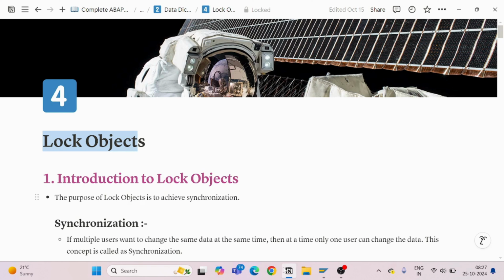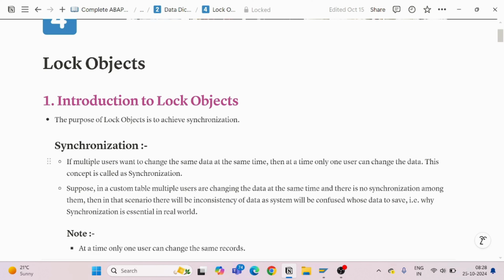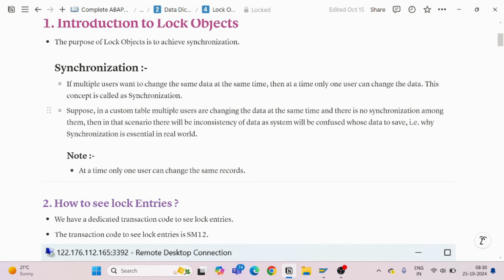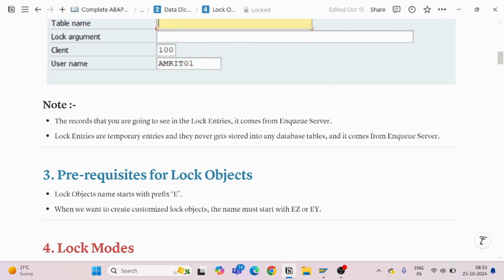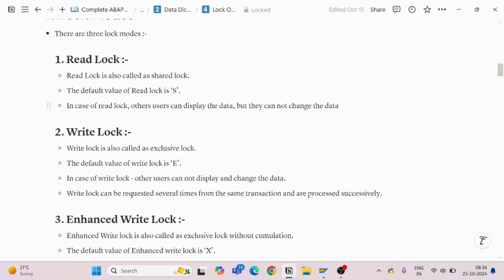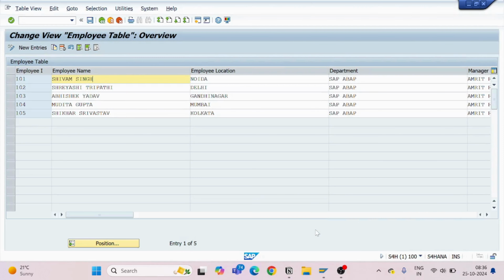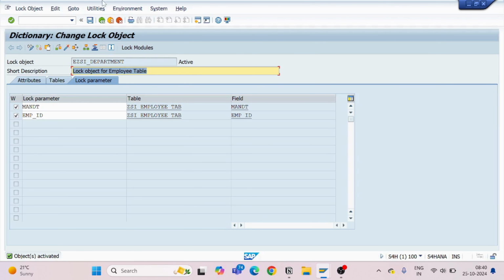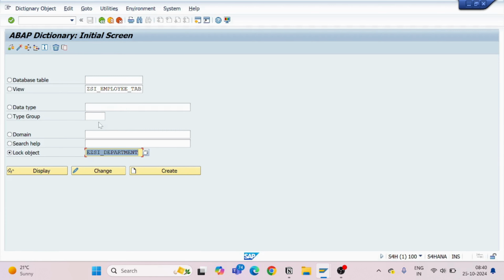14. Introduction to Lock Objects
In this video, you'll dive deep into the concept of Lock Objects in SAP ABAP, a crucial mechanism for data synchronization. You'll learn why synchronization is essential to prevent data inconsistencies when multiple users try to modify the same data simultaneously.

Key Topics Covered:
1. Introduction to Lock Objects: Understand the purpose of lock objects and how they help maintain data integrity by ensuring only one user can modify the same records at a time.

2. Viewing Lock Entries: Discover how to check active lock entries using transaction code SM12 and learn about the temporary nature of lock entries managed by the Enqueue Server.

3. Pre-requisites for Lock Objects: Learn the naming conventions for lock objects, including the importance of using prefixes like EZ or EY for custom objects.

4. Lock Modes: Explore the three types of lock modes:
  - Read Lock (S): Allows others to view data but not modify it.
  - Write Lock (E): Prevents others from viewing or modifying the data.
  - Enhanced Write Lock (X): Adds additional restrictions, allowing only one transaction to lock the data.

5. Lock Object Creation: Walk through the step-by-step process of creating a custom lock object to ensure data in the Employee Table is protected when being modified. Learn how to select lock modes, lock parameters, and implement the lock logic to synchronize data changes effectively.

This video provides a practical implementation example, where you'll see how to protect data modifications using lock objects, ensuring only one user can change the content at a time. Whether you're new to SAP ABAP or looking to enhance your skills, this video offers valuable insights into mastering lock objects!

Whether you're an ABAP beginner or a seasoned developer, this video will equip you with the knowledge to leverage table buffering effectively in your SAP projects.